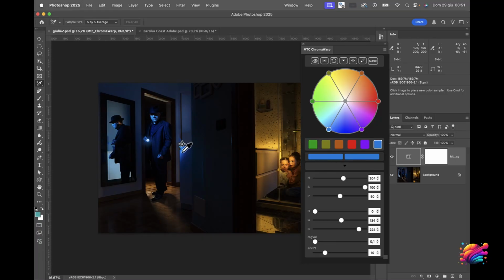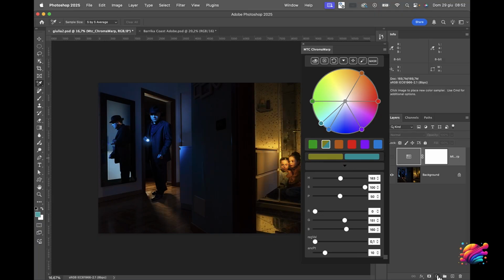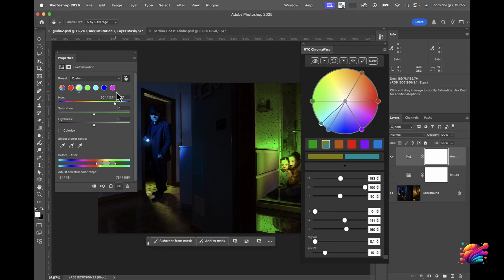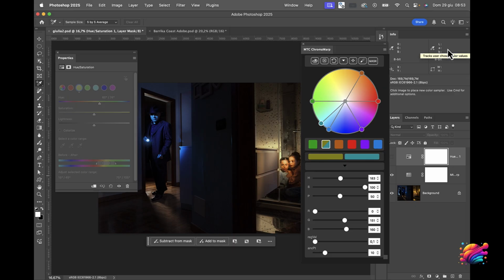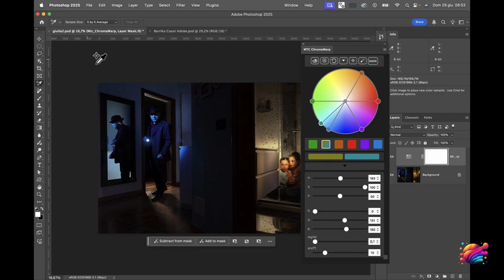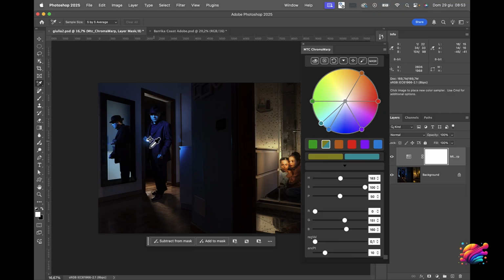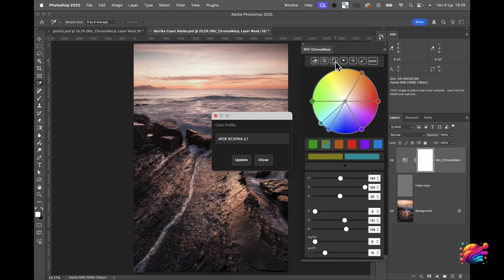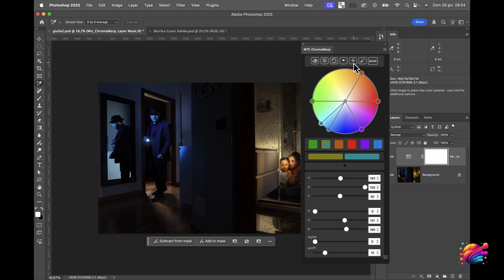MTC ChromaWarp 12 Conclusions ENG